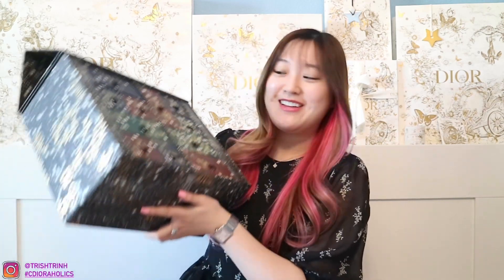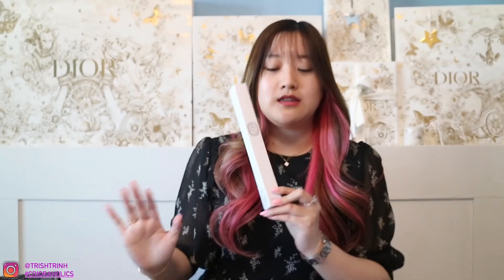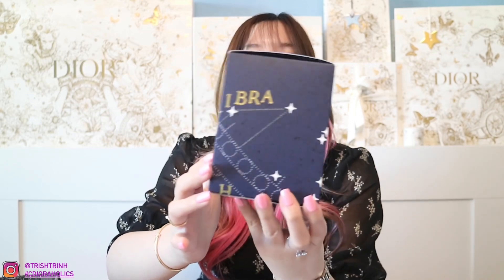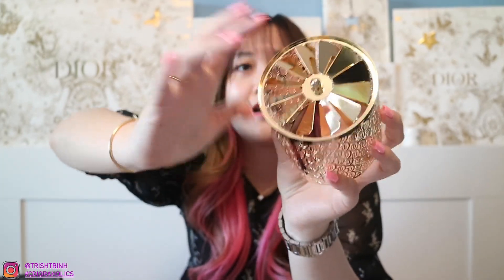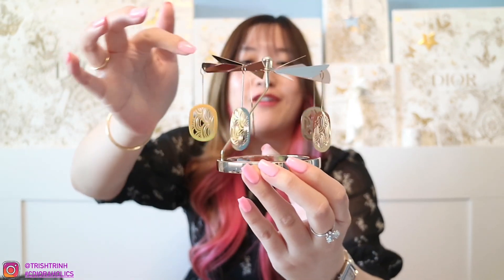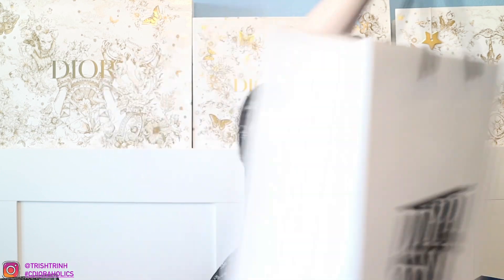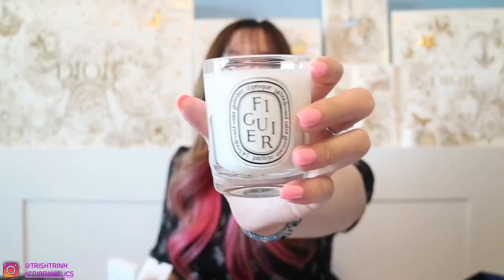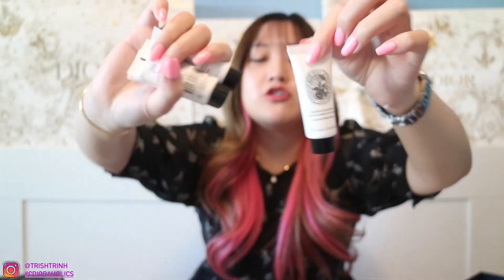Diptyque Holiday 2022 Unboxing- Carousel, Lantern, Baies Candle, Holiday Set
Hi guys, today's video is an unboxing of the Diptyque Holiday 2022 collection!

Order Online
Diptyque Advent Calendar
Baies Tapered Candle
Baies Carousel Set